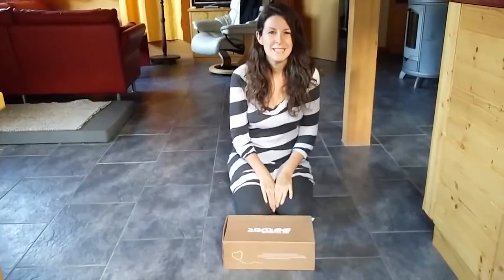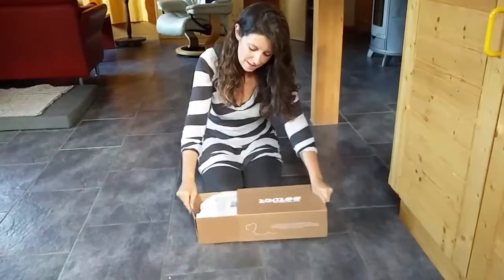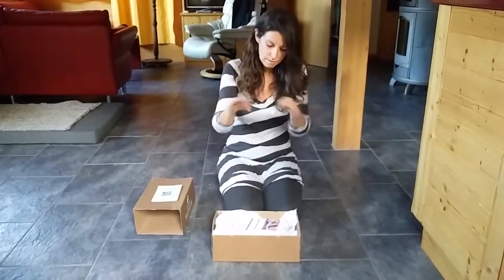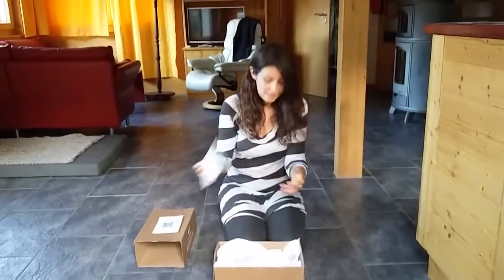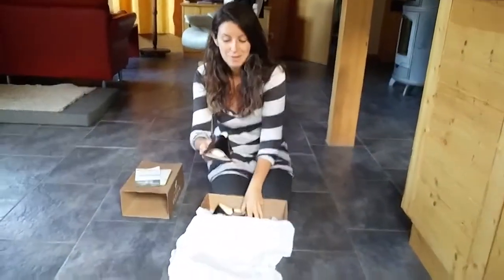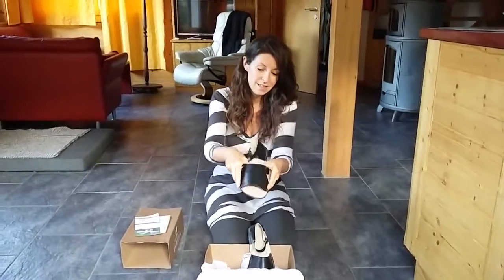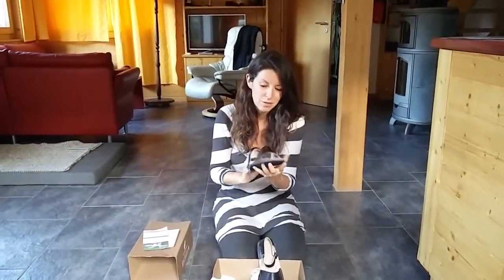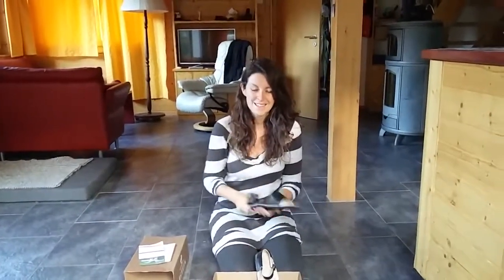Zeazoo Coral Sandals Unboxing